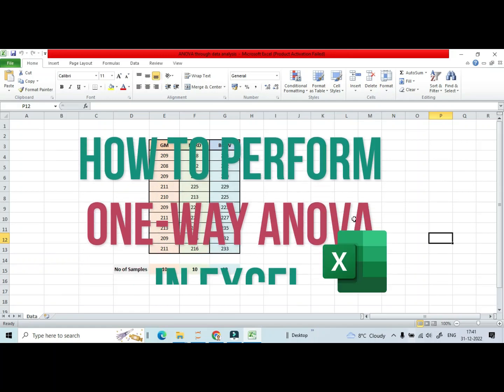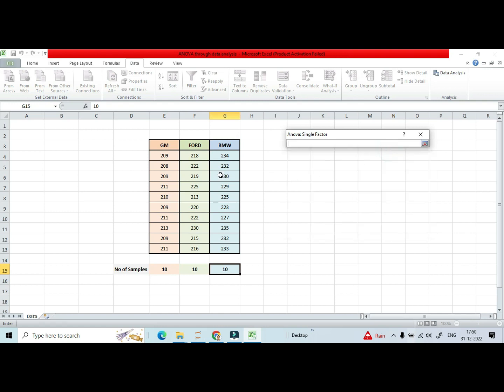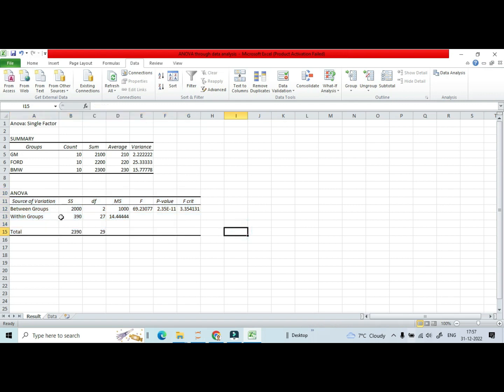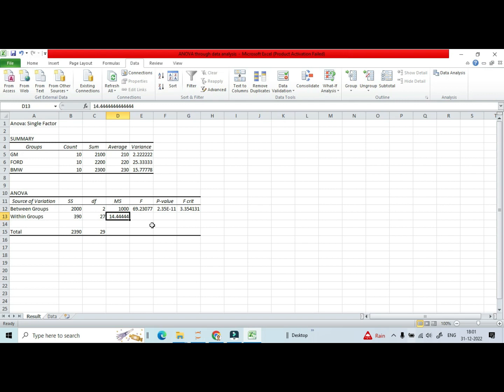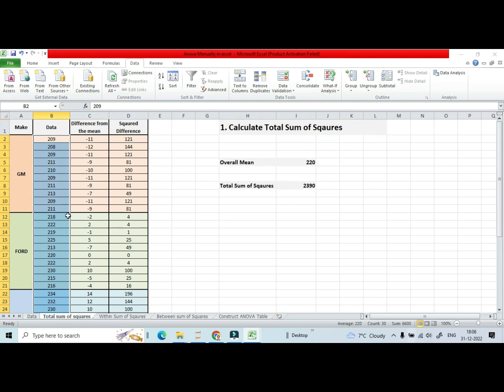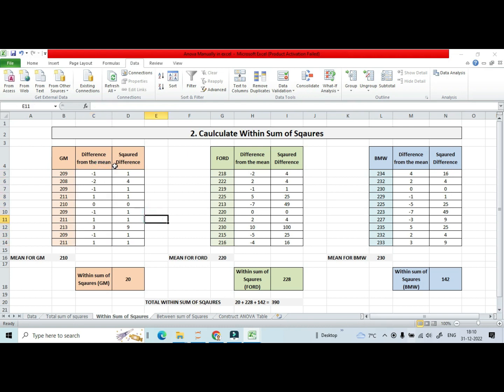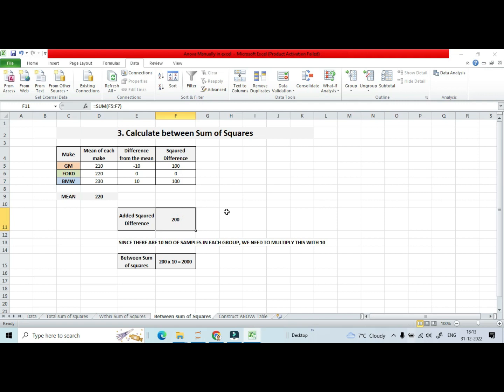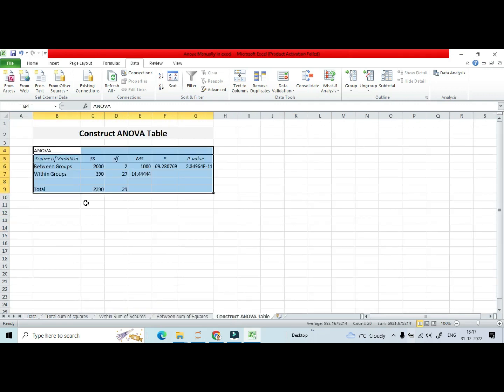How To Perform A One-Way ANOVA Test In Excel using Two different Methods !!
In this video tutorial, I’m going to show you how to perform a one-way ANOVA, test using Microsoft Excel. I will show you how to perform the test and how to interpret the results by two different methods.